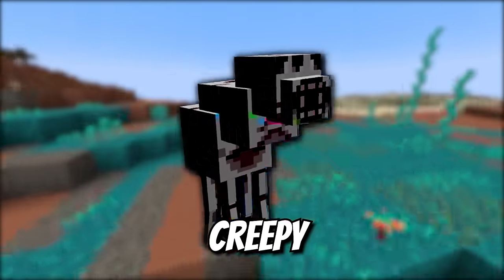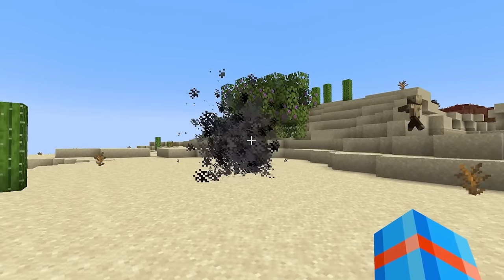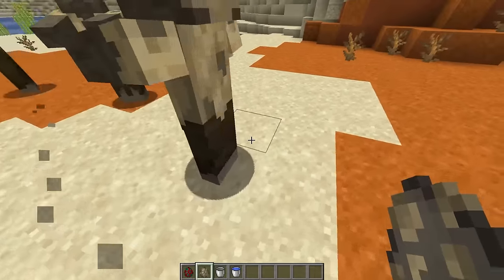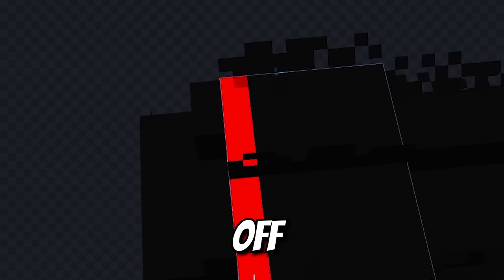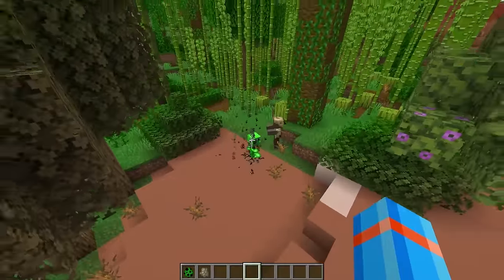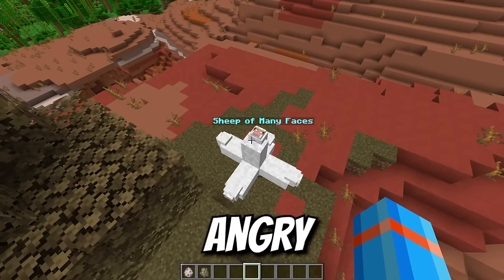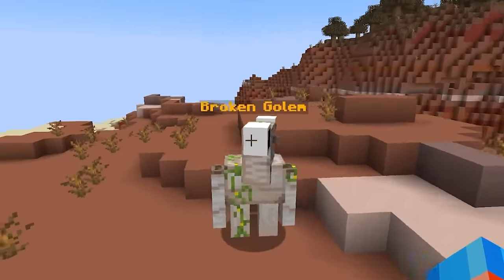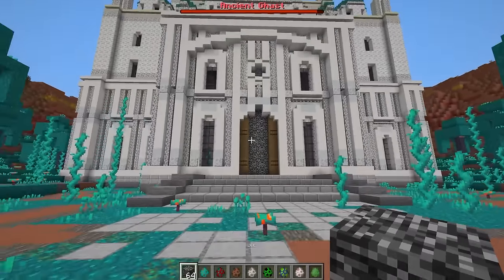I Remade Every Mob Creepy in Minecraft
I Remade Every Mob Creepy in Minecraft! Check them out and let us know which one was your favorite!